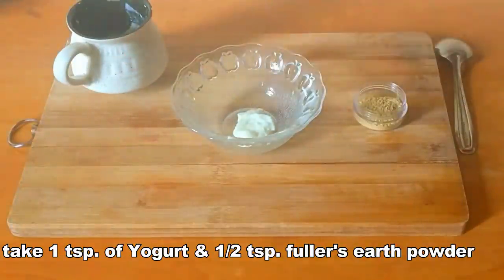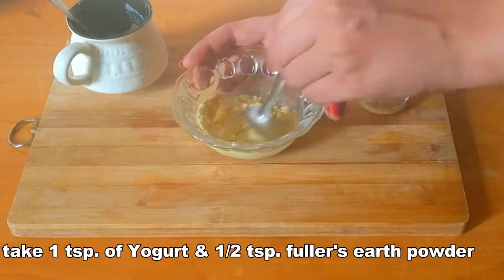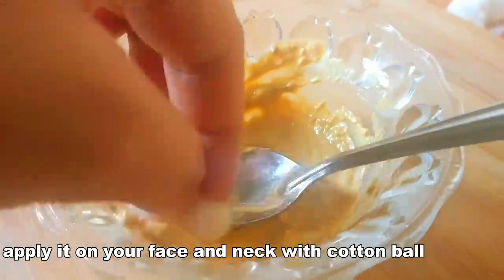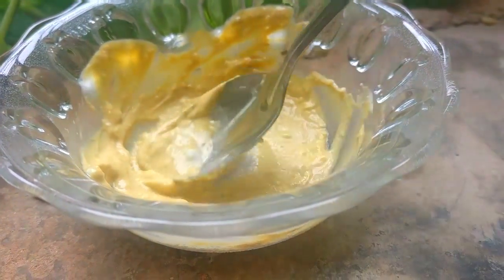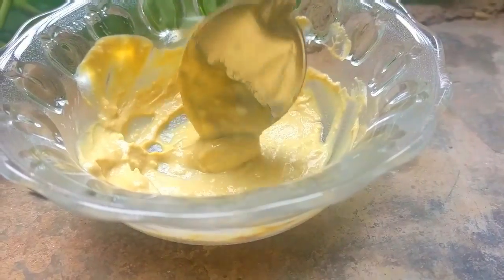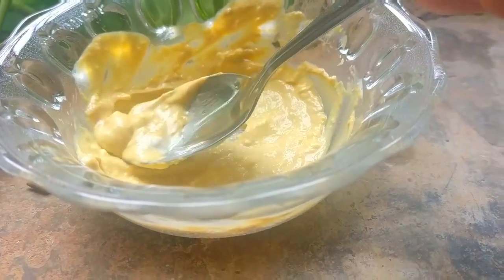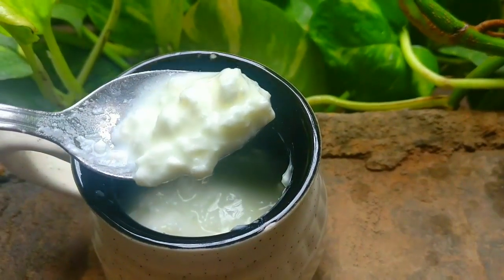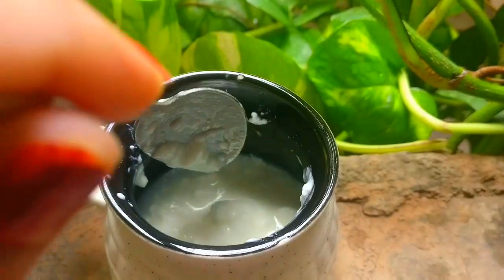Do this for 10 minutes before going to bed & change your skin complexion overnight, yogurt face mask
yogurt and fuller's earth face mask